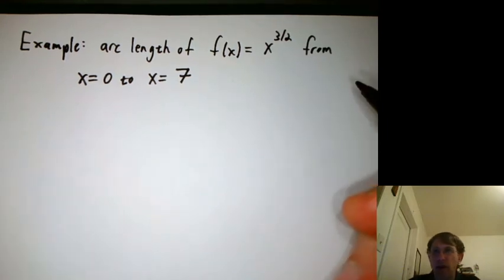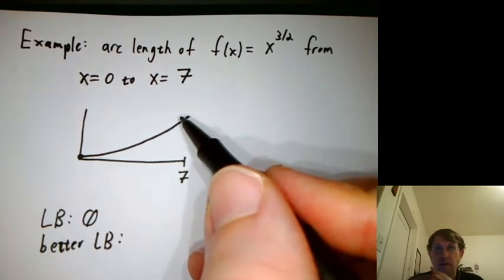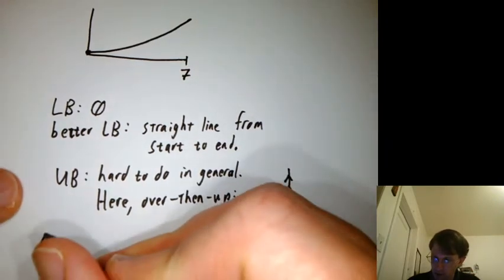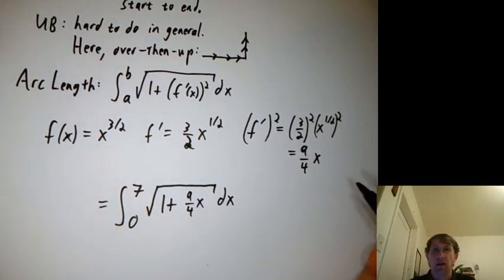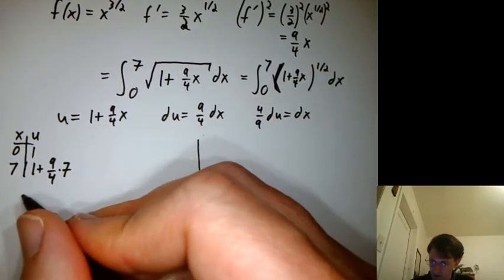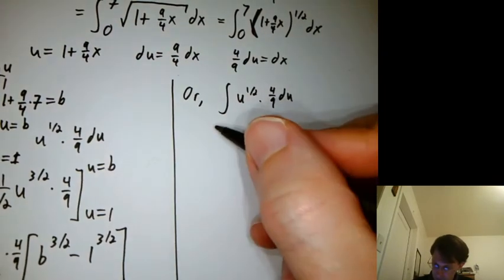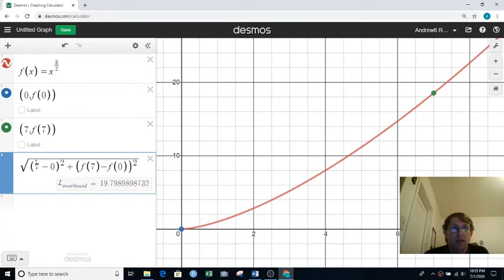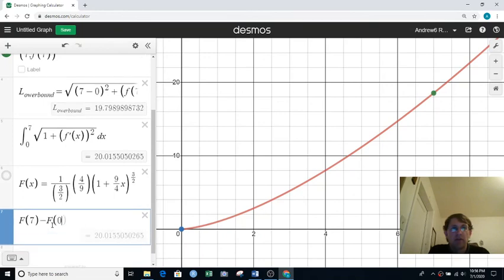math121 ch74c example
An example, arc length of x^(3/2) from x=0 to x=7. And, thinking about a lower bound on the arc length, and (harder) an upper bound.